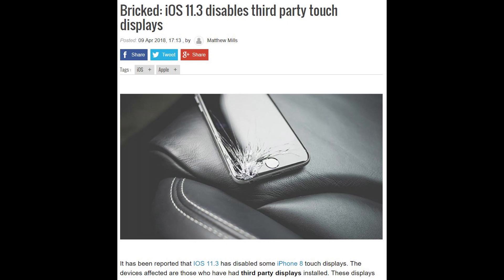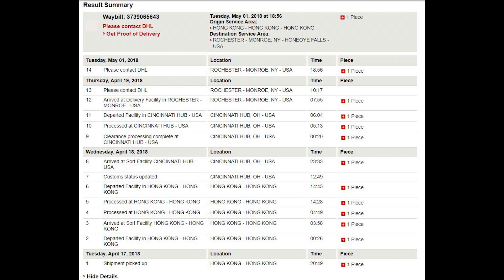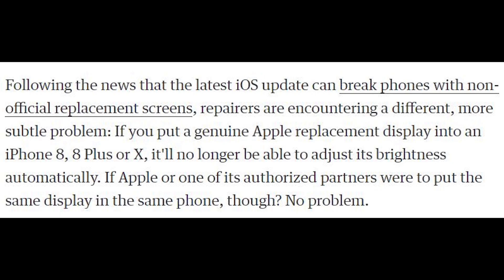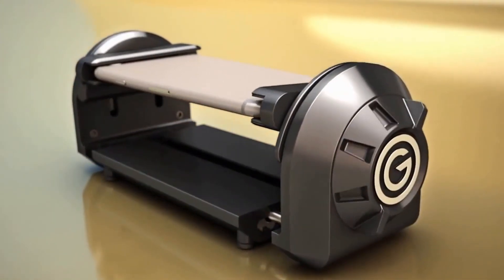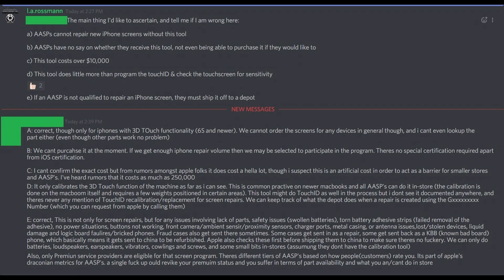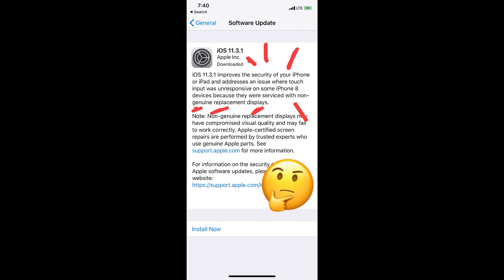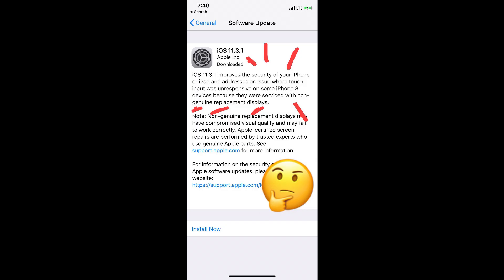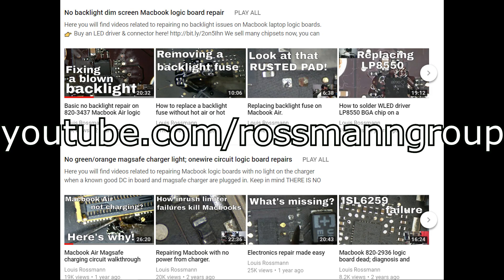Apple removes firmware that makes independent screen repair more difficult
Apple released an update that bricked any iPhone 8 that used an aftermarket screen. Recently, they backed down on that. What is involved with iPhone screen repair nowadays? How does Apple handle screen repair? What do repair shops go through while importing screens? Let's find out.

My stuff:
Backup Cellphone